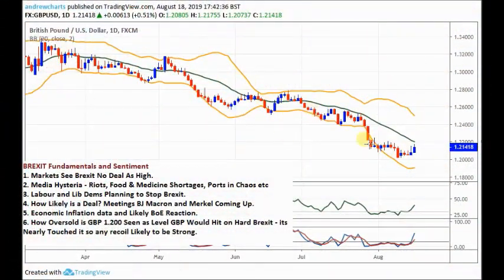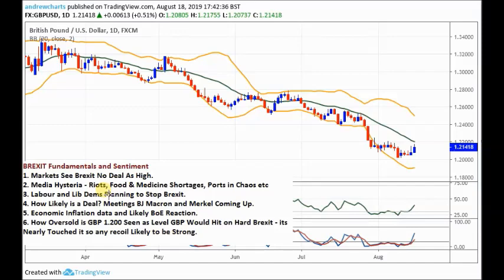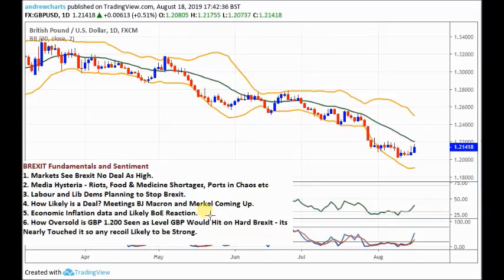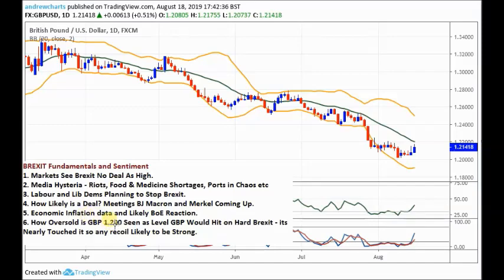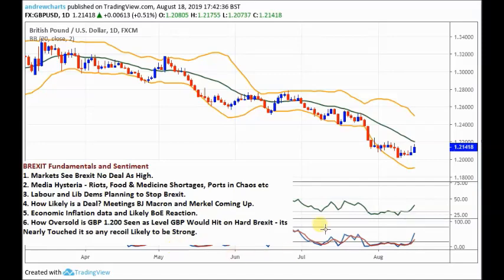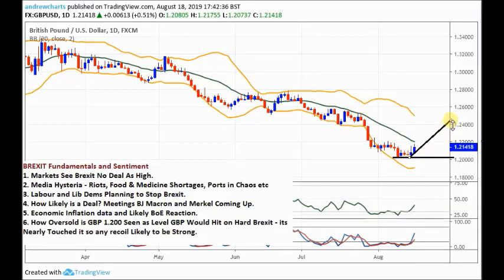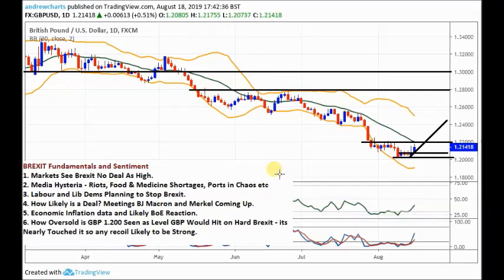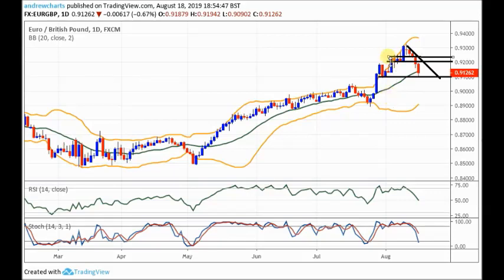Forex Breakout Trading Best Entry Techniques & GBP Analysis